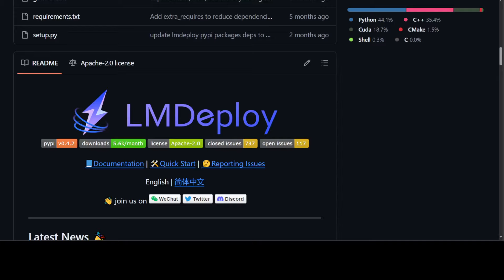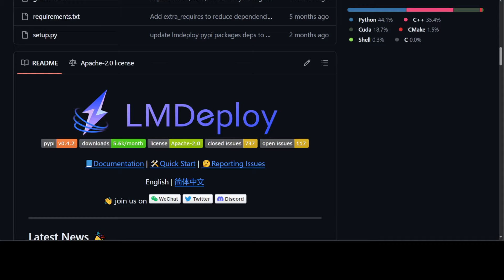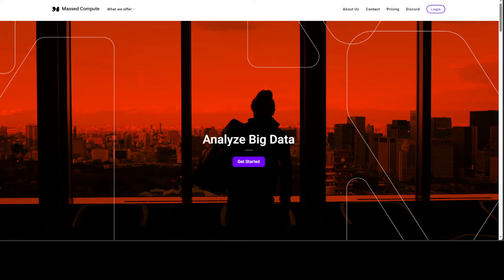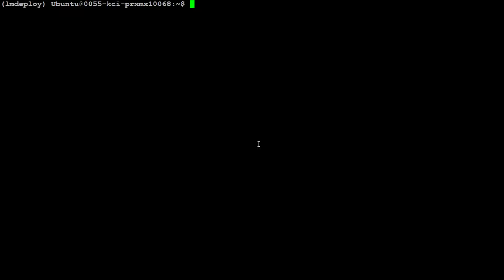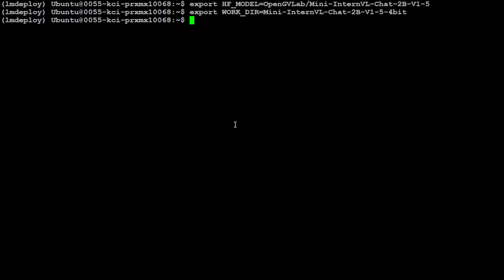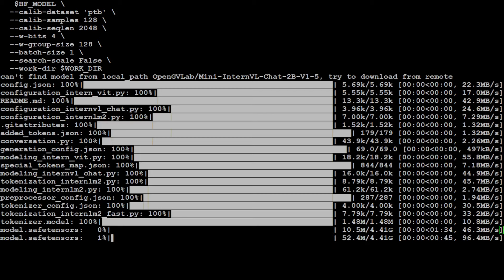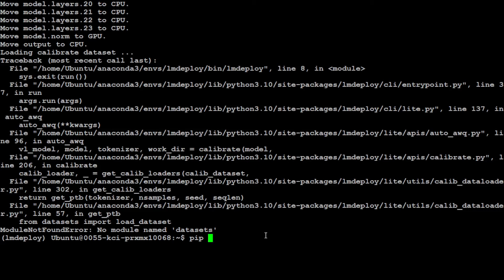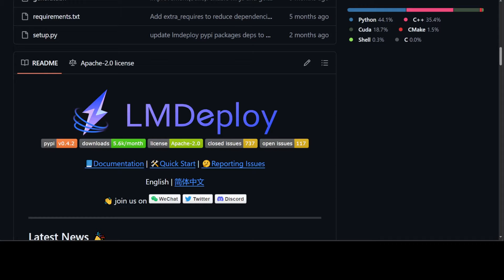How To Quantize a Vision Language Model Locally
This video installs LMDeploy locally. LMDeploy is a toolkit for compressing, deploying, and serving LLM, developed by the MMRazor and MMDeploy teams.